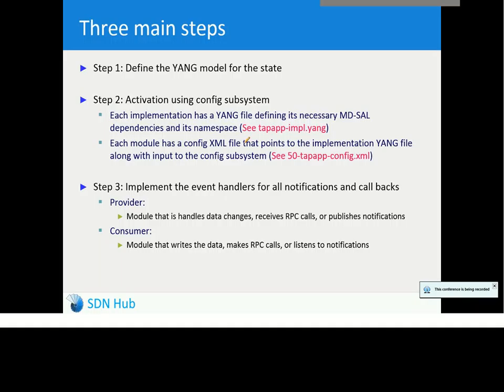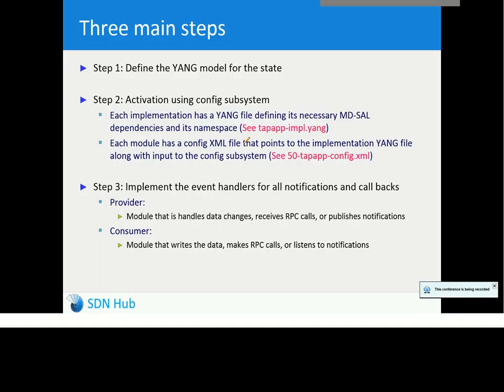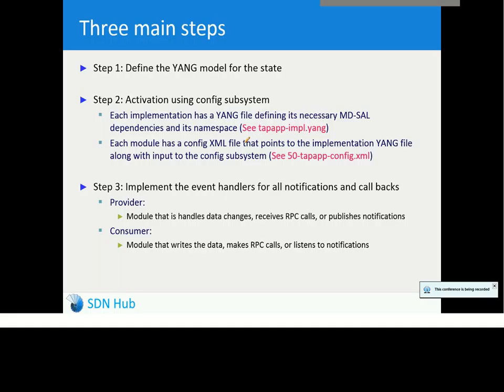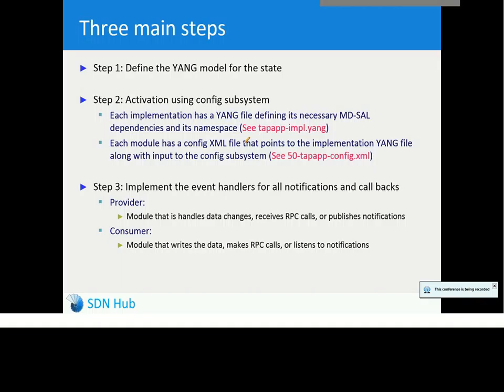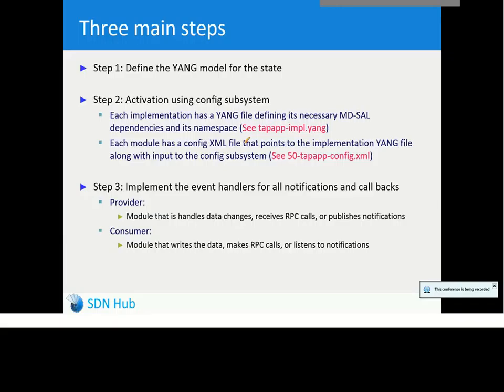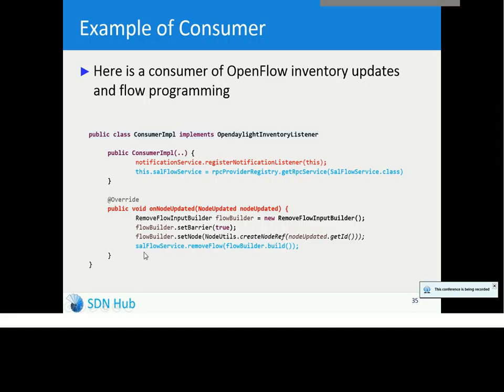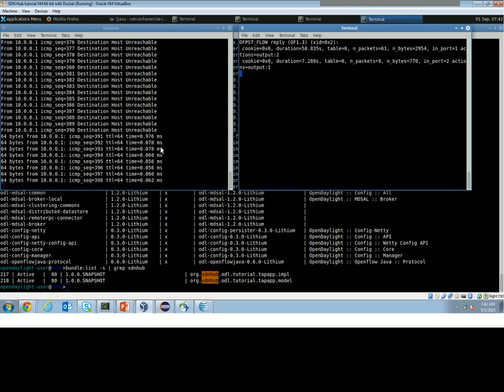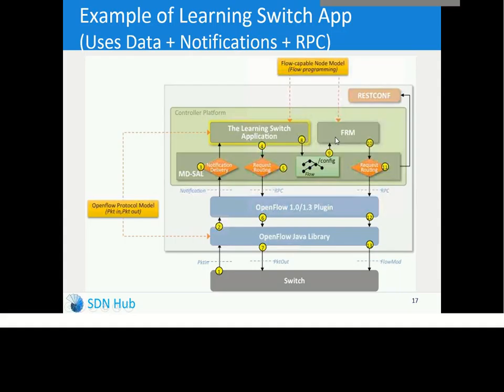OpenDaylight tutorial Part 2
This part 2 of the tutorial focuses on app development.